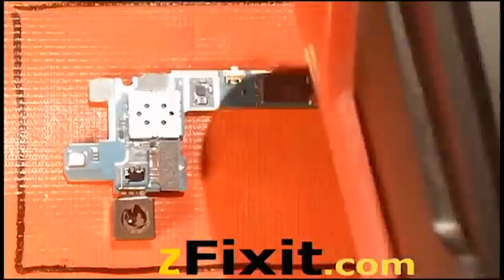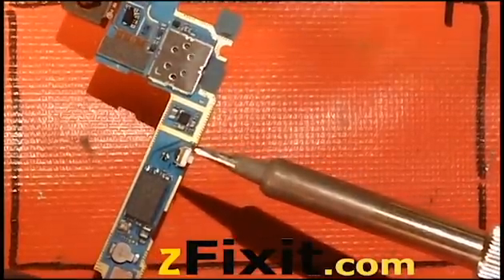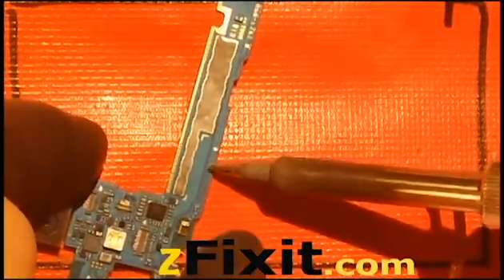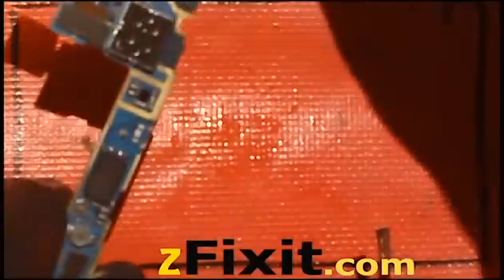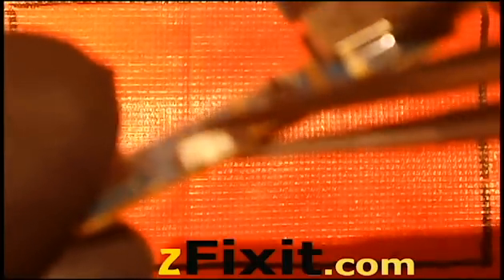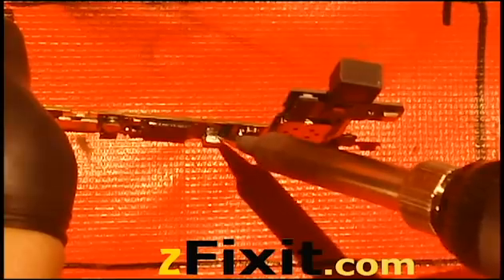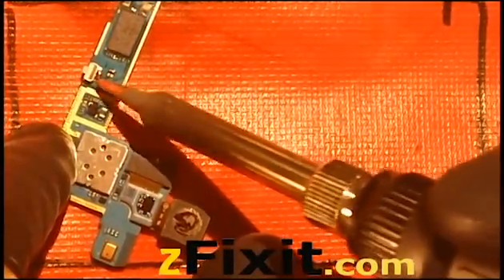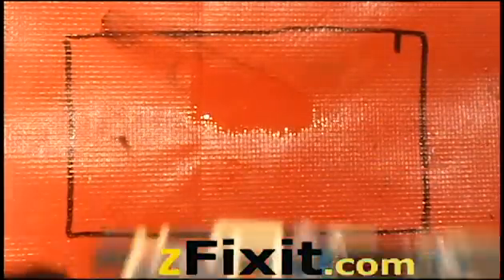Samsung S3/S4/Note, LG Nexus 5 Power Button Replacement Process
Samsung S3 Power Button Repair Process (Ver 2) Complete from start to finish. For this repair, soldering station is set at 340 Celsius (644 Fahrenheit), any lower and the iron will need to be placed on the board for longer periods of time, any higher and you risk damaging the board.

This is a TECHNIQUE!  Another way to repair without the use of a hot-air station.  I HAVE USED THIS TEMP ON ALL Samsung Repairs WITHOUT ISSUES, on iPod Touch 1/2/3/4/5, iPhone 4/4S/5/5C/5S FPC repair soldering jobs since 2011!  Never an Issue! (As long as flux was used before desoldering a part).

To test for open and closed circuits - use DIODE mode , I tried using a different setting since I was planning on overdubbing sound and needed to show continuity since my multimeter shows or indicates continuity via a sound "chirp" or at least I thought it only showed it via sound since I never looked at when testing for open and closed circuits until this video then realized it actually also showed it via digital read-out.

Make sure you calibrate your solder station periodically ensuring the readout temperature is the actual output temperature!  A simple IR gun to read temp is all that is required, once it starts to sway, replace the heating element or the solder tip, try the tip 1st.

The solder station needs to be on for a few minutes, even after it indicates it has reached the stated temperature, it takes about 3-4 minutes to be safe, use an IR temp gun or a heat probe that some multi-meters come with (I have both but the IR Gun is easier to use) to read temperature and you will notice the temperature does not match the digital readout on the solder station, it will slowly keep going up, the lights blink indicating a drop in temperature or the solder station is still heating up, once the lights stop blinking, it should be good but takes a couple of minutes to be safe, always clean or tin you solder tip for optimal heat transfer.

Always use flux, those videos that show repairs without using flux are not very knowledgeable on how soldering works, a plumber uses flux for joints, an A/C professional ALWAYS uses flux for joints and they use HIGH TEMP solder with a HIGH TORCH.  Why the hell "repair techs" choose to not use flux for repairs makes me SCREAM ... because they have not studied the effects and outcomes of a proper solder job.  ALWAYS USE FLUX!

There are very knowledgeable techs out there that DO NOT USE FLUX (Tampatec channel) when desoldering a part, the flux lowers the melting point of the existing high-melt solder, use flux!

There are those that will critique me, Oh well, post your own video, I have done these and plenty of them, NOT ONE WARRANTY REQUEST (I do more after the solder job to make sure it lasts other than what is shown on video.)
You can process this repair with a hot air station, I have used a vacuum based desoldering station, I still have both tools ... but I find that a soldering iron gets the job done!

Not much heat is placed on board for an extended period of time, literally, just a few seconds at a time. A hot air station is constant for a few minutes if not for 3 minutes.  The hot air station is best left for a Samsung Tab 3 charge port replacement or a Kindle Fire HD charge port. A solder iron does not work for those two devices ... a solder iron works for this repair.

for this repair if you do not feel comfortable doing it or do not have the tools, it will be cheaper, I will honor a $39 price (+ return shipping) if you mention you saw my youtube video.  If you consider the cost of a solder iron with temp adjustment ability, low melt solder, regular solder, solder braid, spudger, s3 power switch ... and the potential to ruin your device, the few dollar savings does not equate to the price of a new phone in case you mess this repair up.